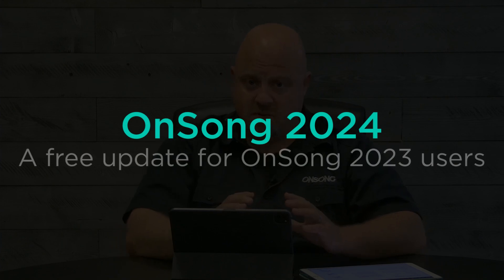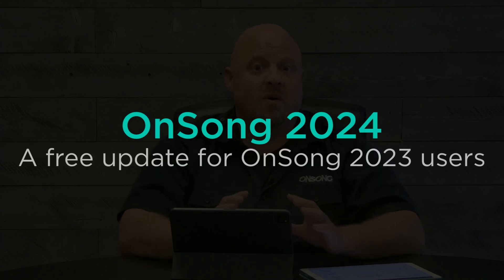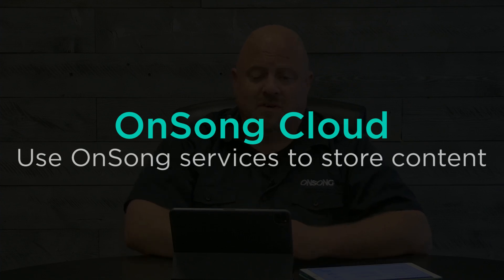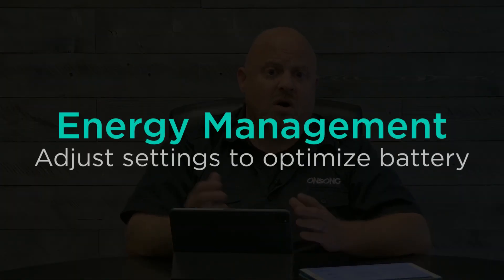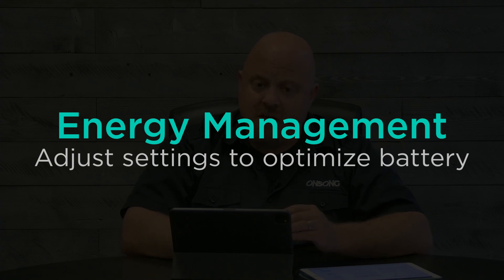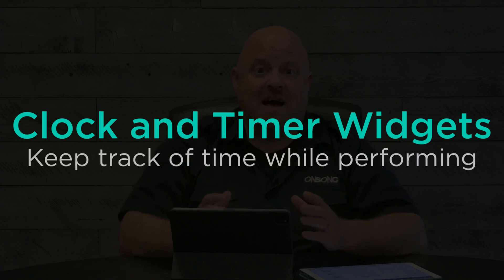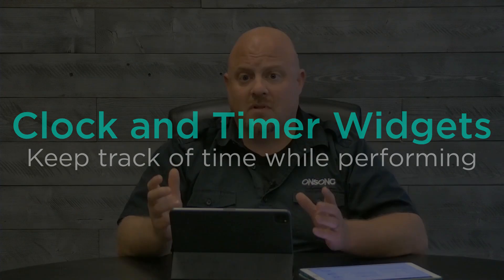What's New in OnSong 2024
We recently released OnSong 2024, a free manual update for OnSong 2023 users. Learn more about what's included in this update as well as how to receive it in this quick video.